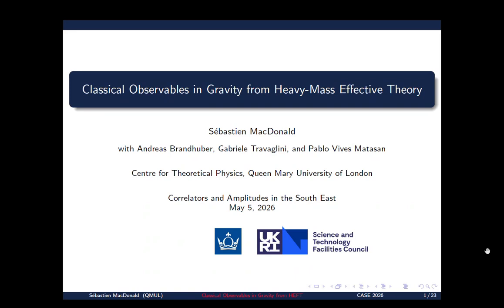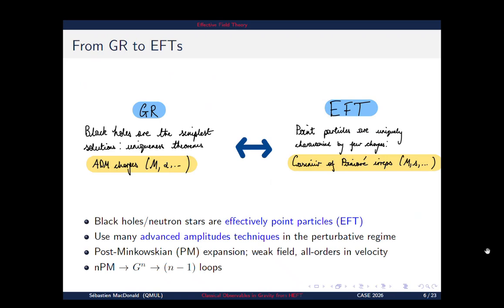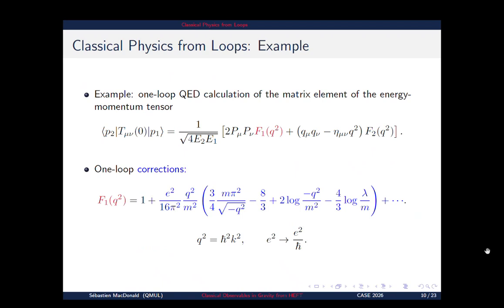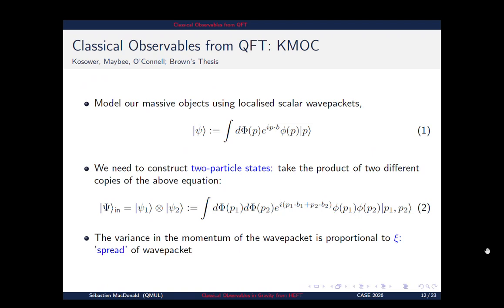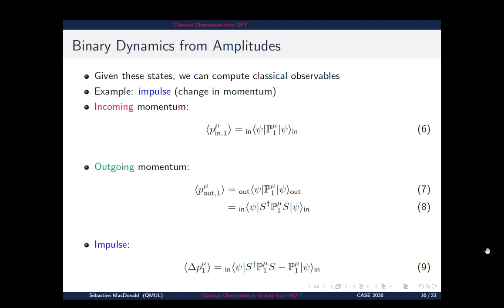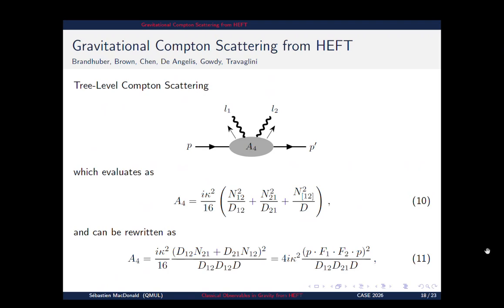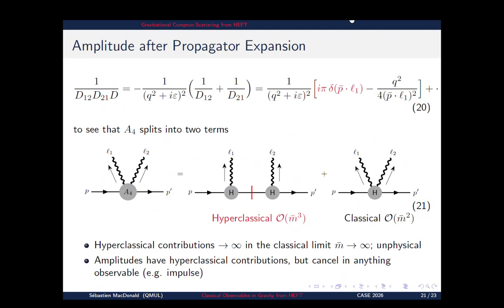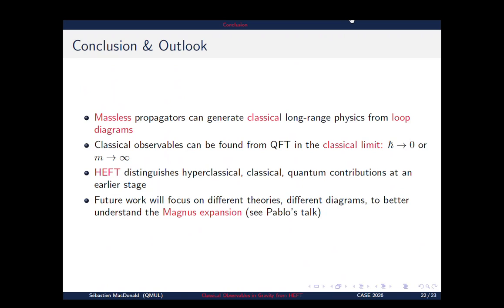Sébastien MacDonald (Queen Mary) - Classical Observables in Gravity from Heavy-Mass Effective Theory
Full talk given by Sébastien MacDonald from Queen Mary University London at the CASE2026 (Correlators and Amplitudes in the South East 2026) conference on the 5th of May 2026 at the Research Centre for Mathematics and Theoretical Physics of the University of Hertfordshire.

Title: Classical Observables in Gravity from Heavy-Mass Effective Theory

"CASE2026" is a student-led conference funded by GRADNet and co-organised by Augustus Brown (Queen Mary University), Mattia Capuano (University of Hertfordshire), Alessandro Palazio (University of Hertfordshire), Rowan Wright (University of Southampton).

GRADnet is the collaborative graduate school of SEPnet, the South-East Physics network. SEPnet is a consortium of 6 university physics departments at Hertfordshire, Portsmouth, Queen Mary, Royal Holloway, Southampton, Sussex.